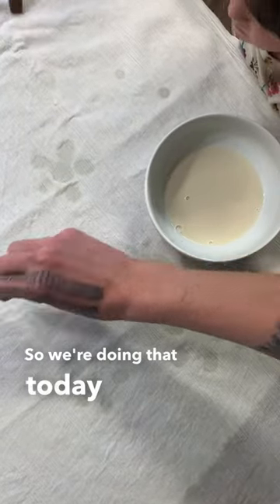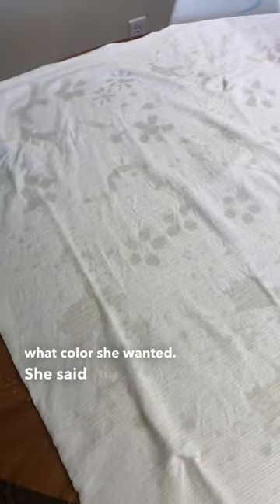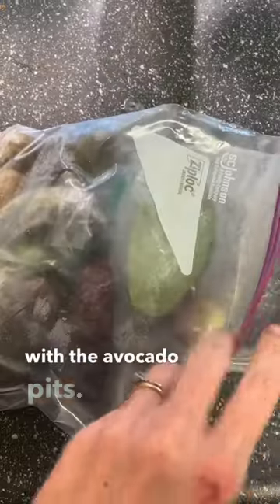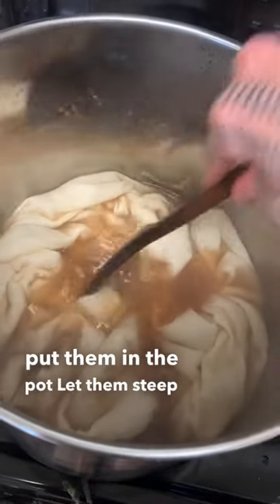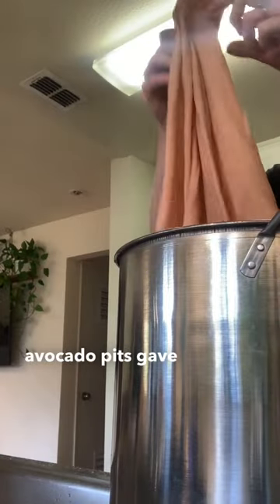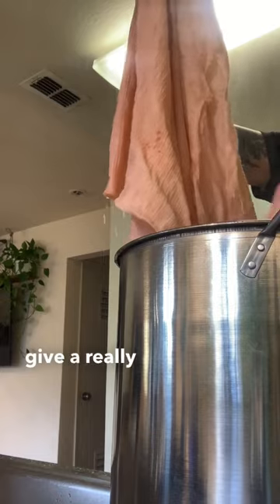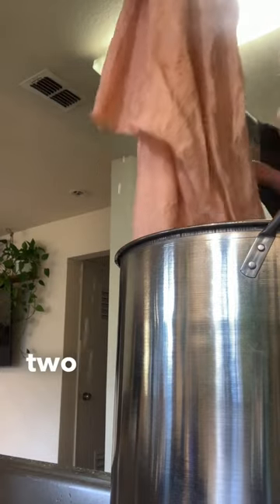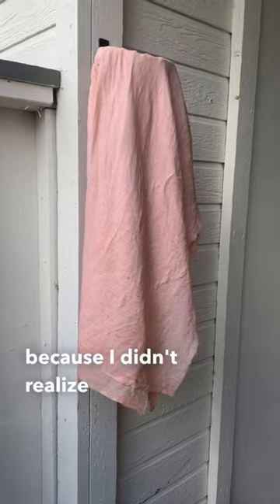Painting fabric for natural dye